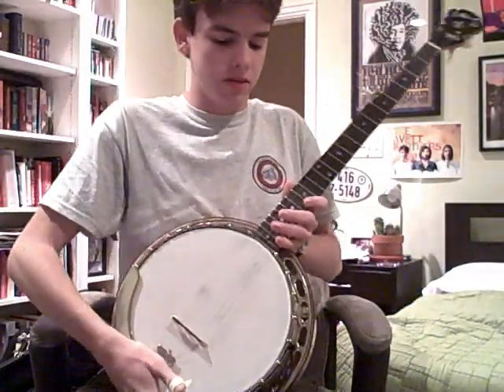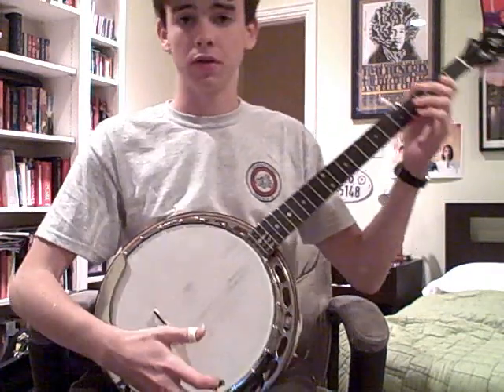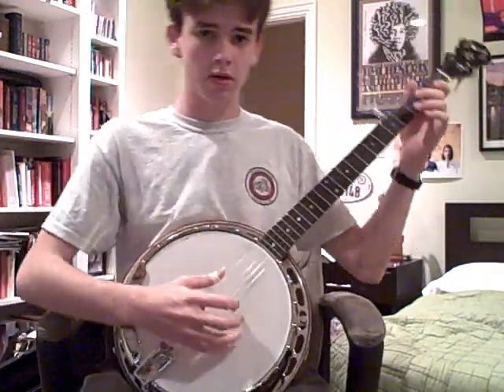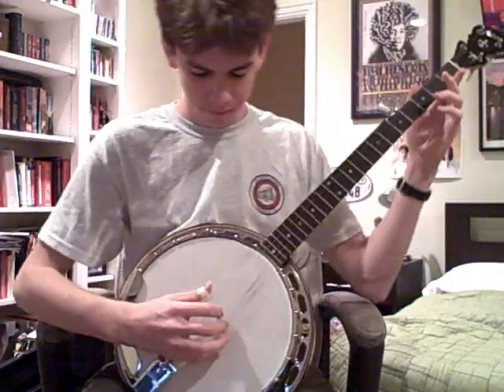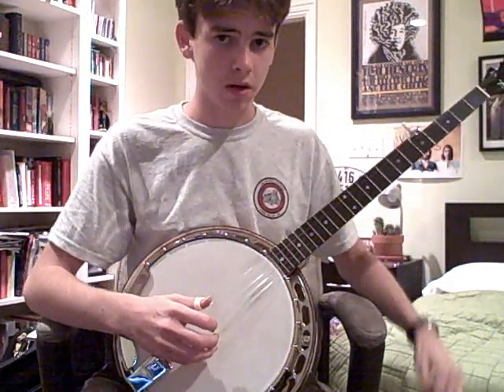Rockwood Deer Chase Bluegrass Banjo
Gibson RB banjo
a mix of the Jim Mills and the Don Stover rendition--but worse.
Comments and suggestions welcome, as always.